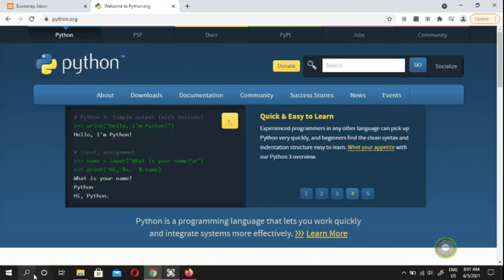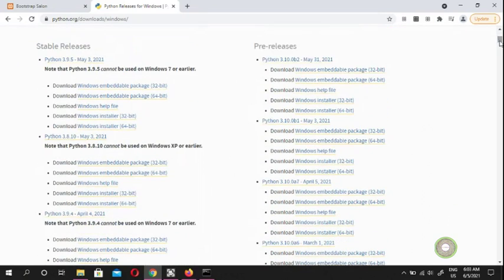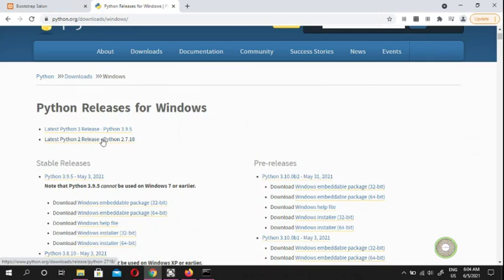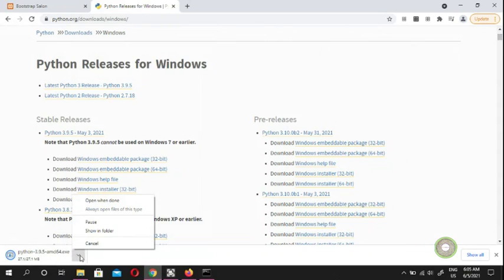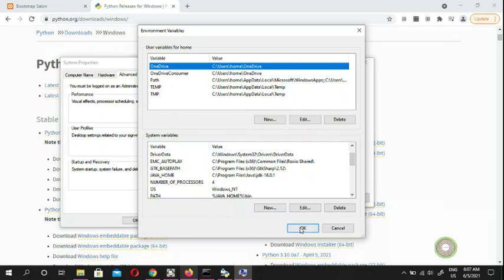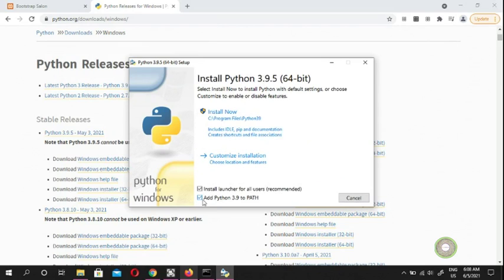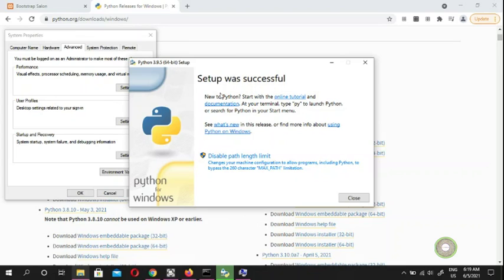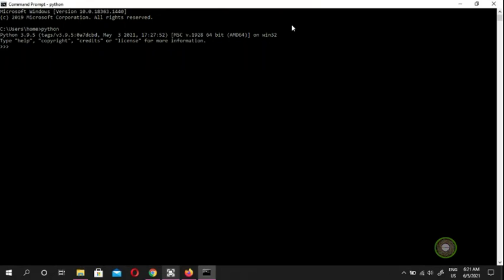3. Python 3.9 on Windows 10: The Ultimate Installation Guide! 🏆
Get Python 3.9 running on your Windows 10 machine in minutes! ⏱️ This step-by-step guide makes installation a breeze. 💨 Start coding today! ✨.
 A complete guide to installing Python 3.9 on Windows 10. ✅ Includes screenshots, troubleshooting tips, and everything you need for a smooth installation process. 😌 Let's get Python up and running! 🐍.
Ready to code with Python 3.9 on Windows 10? This quick and easy guide shows you exactly how to install it, so you can start building amazing things right away! 🚀 Let's get started! 🎉